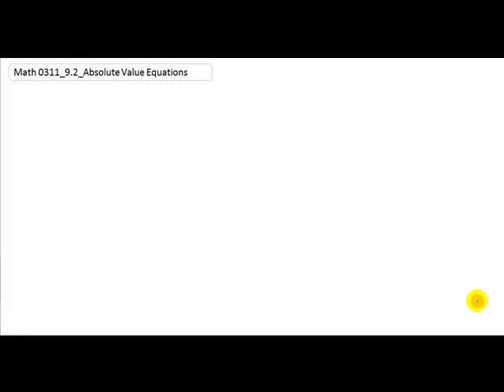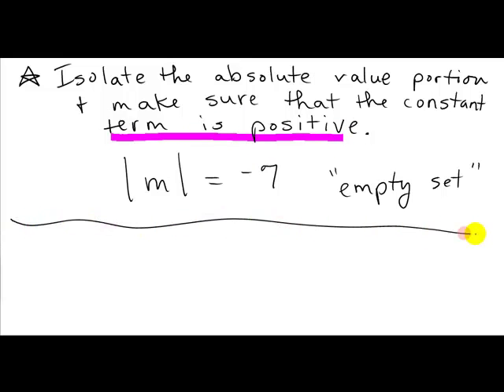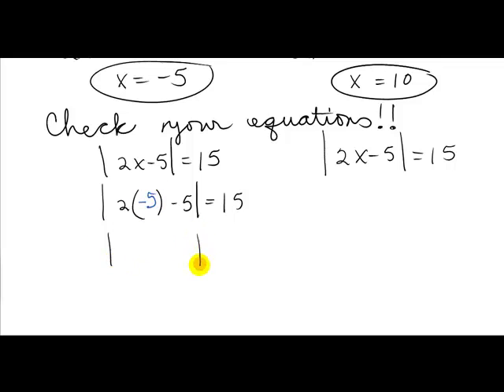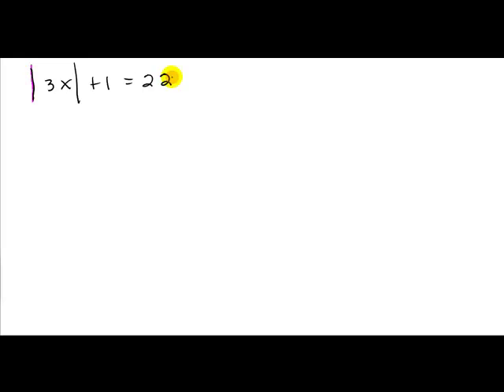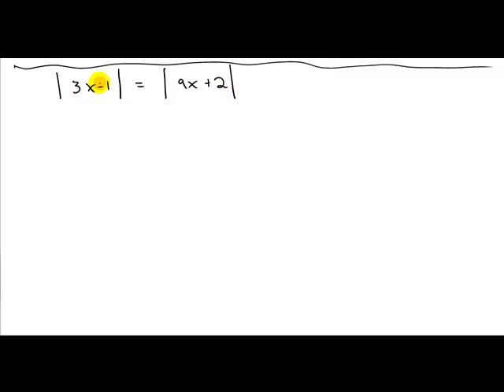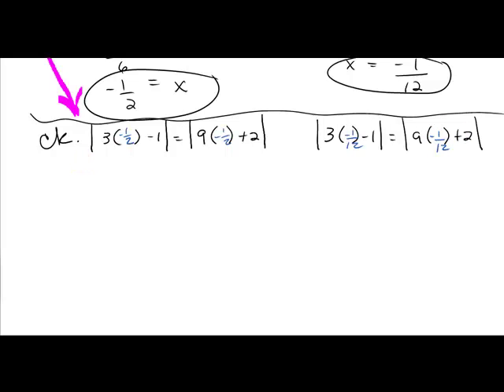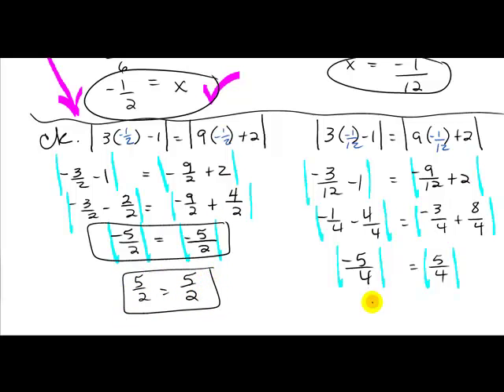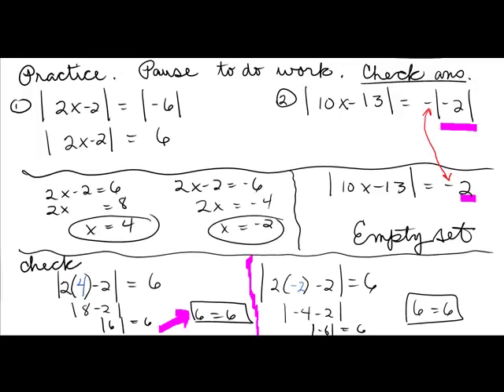0311 9 2 Absolute Value Equations